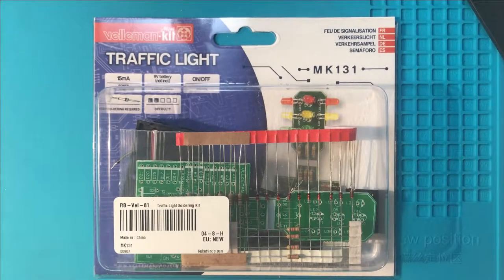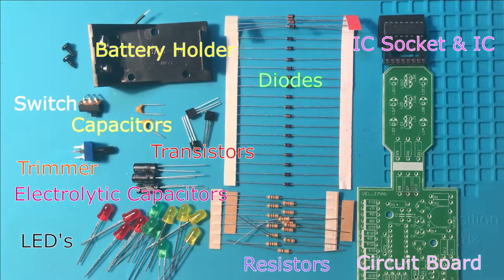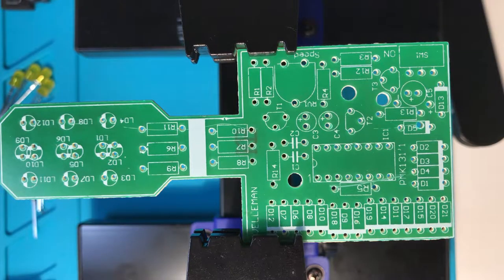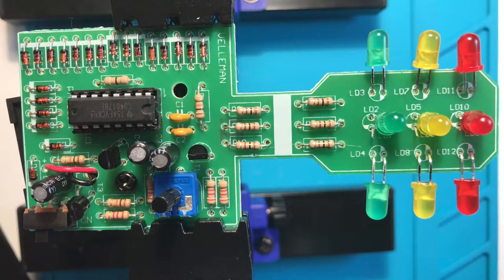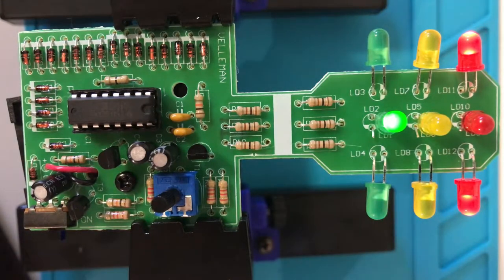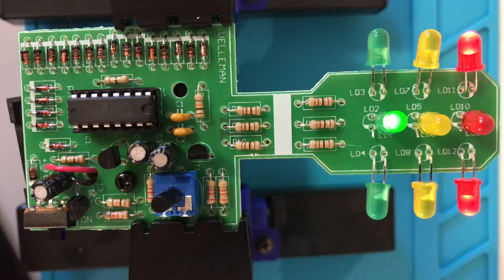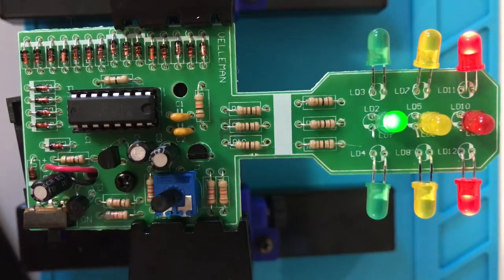Velleman Traffic Light....Kinda....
In this video I attempt to do the Velleman traffic light kit, it only kinda works though :( I will keep trying to fix it and will post an update if i manage to